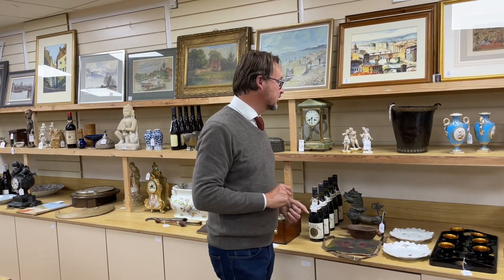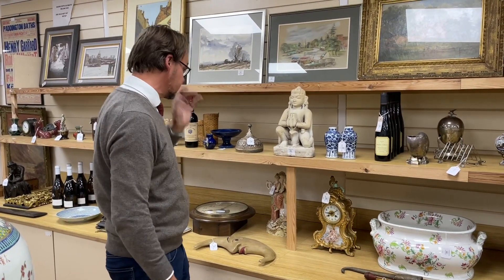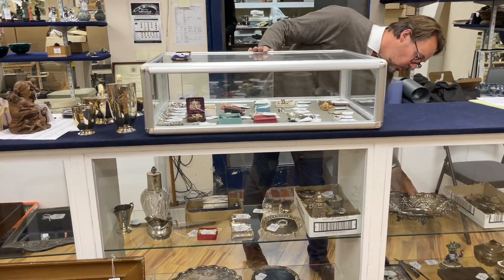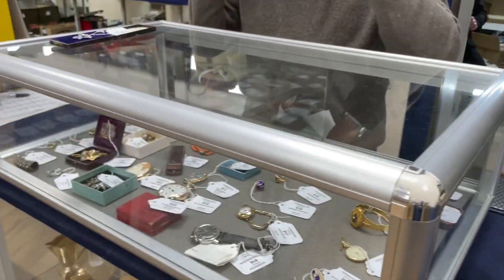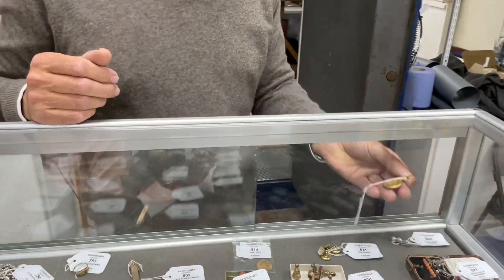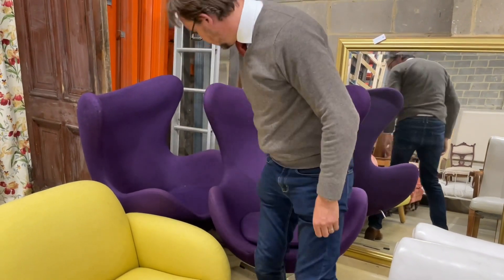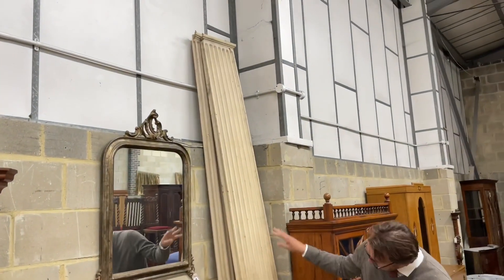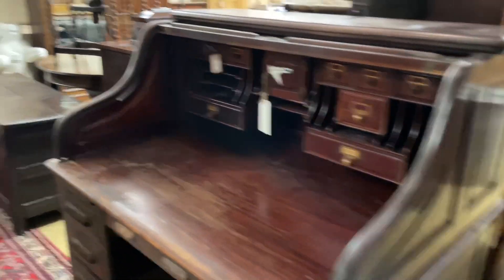Gorringes Weekly Sale Preview 24/05/21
Here is Clifford Lansberry's Weekly Sale Preview Video for Monday 24th May 2021

Viewings and auction attendance will be subject to strict social distancing measures & masks MUST be worn.

Viewing on:

Friday: 9am-5pm
Saturday: 9am-1pm
Monday: 8am-9.30am

Coming up:

Bank Holiday Weekly Sale 31st May

Weekly Sale incorporating books 7th June

Barefoot Opera Art Auction 30th May - 13th June, Click link for further details

Summer Fine Sale is on 29th June, consignments being taken now with the deadline being the 8th June.